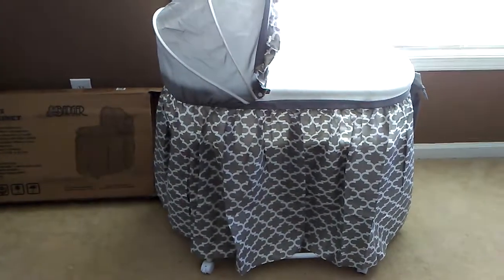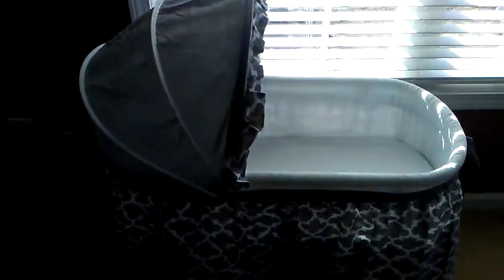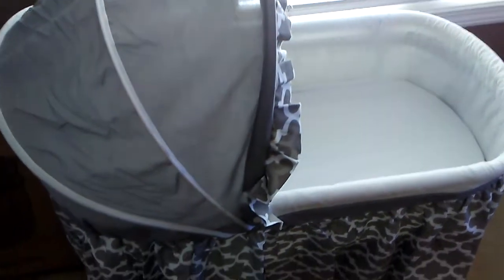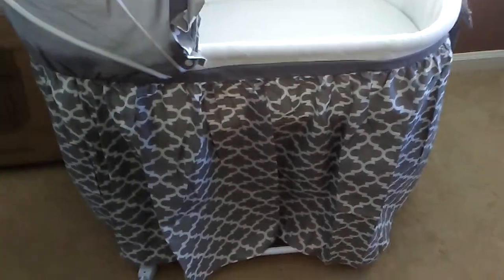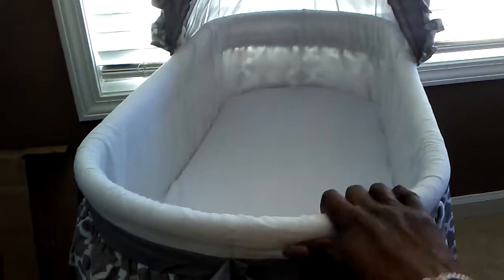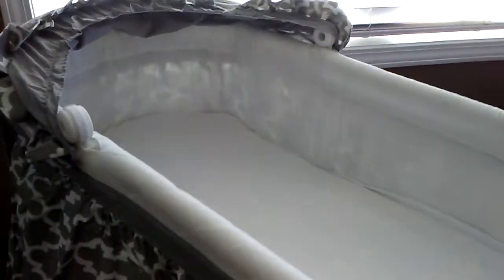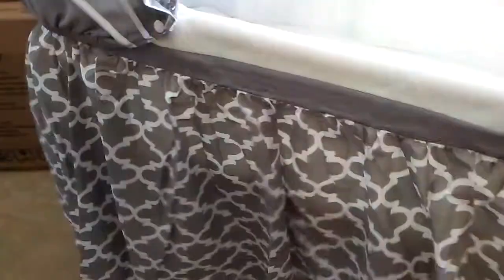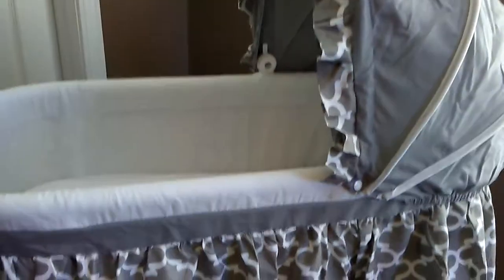Badger Basket Wishes Oval Bassinet Gray Lantern